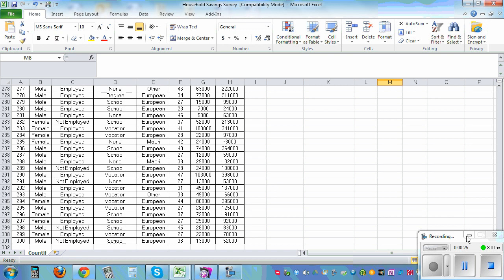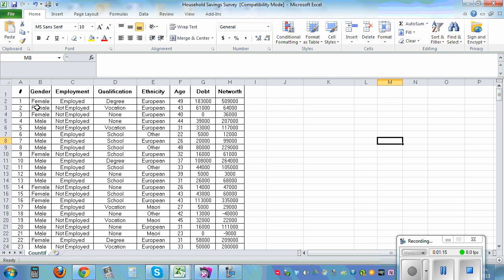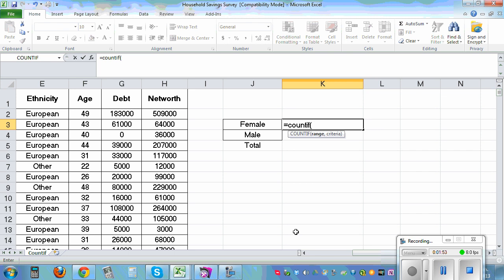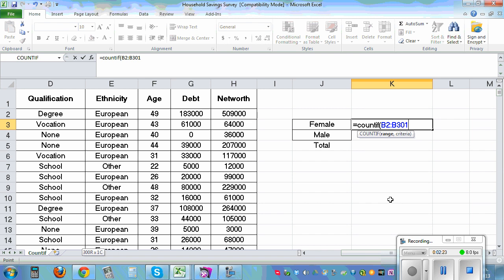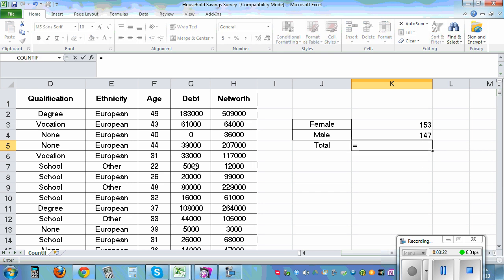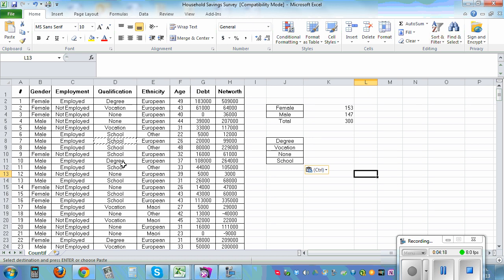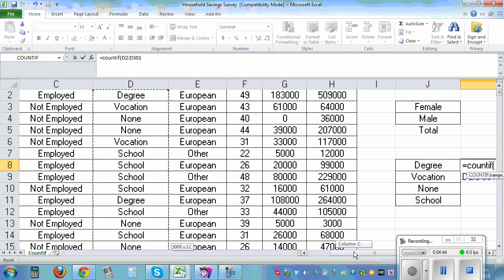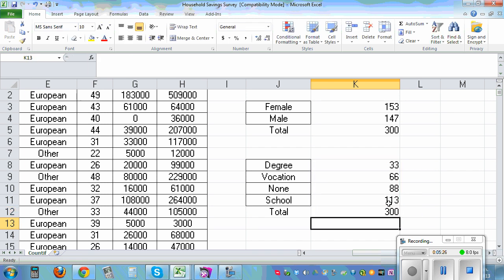Using countif function in excel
In this video I have shown how you can use countif function in excel to do tedious counting